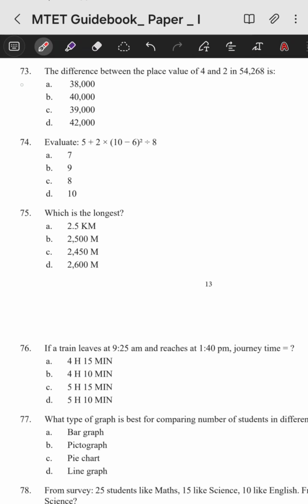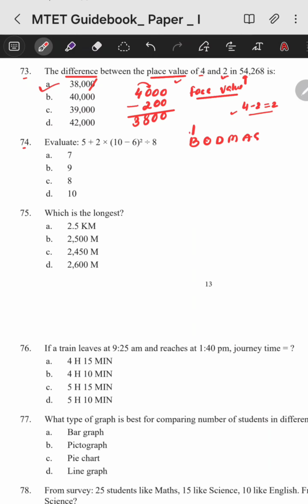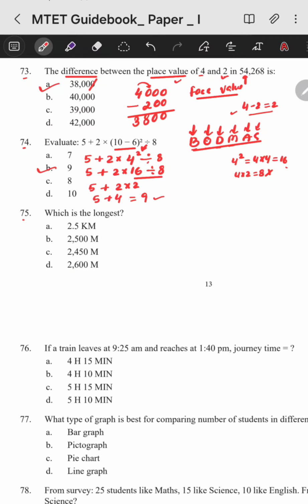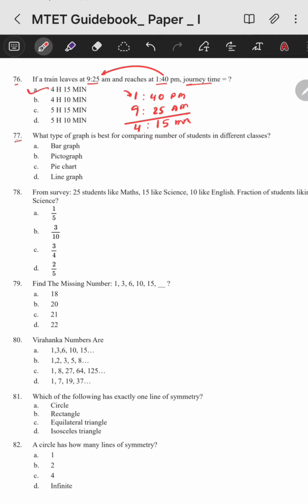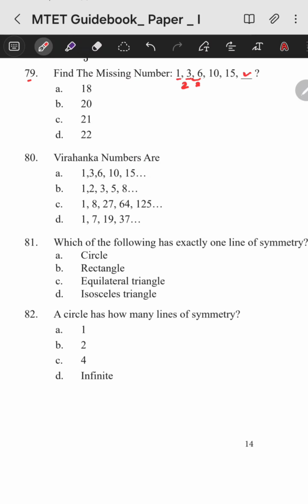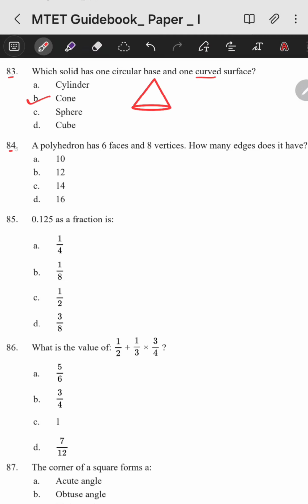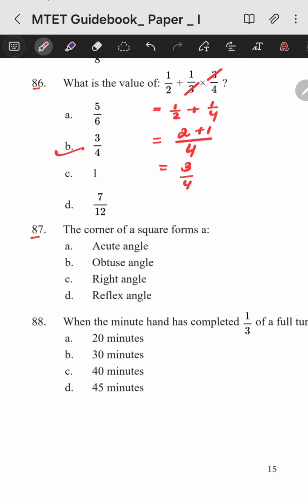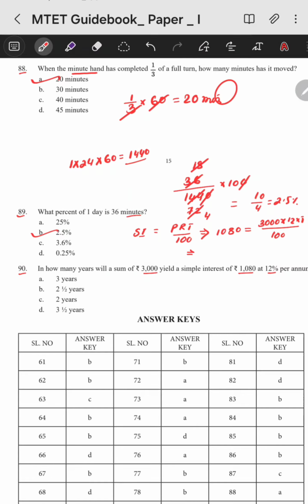MTET Guidebook 2026 paper I mathematics